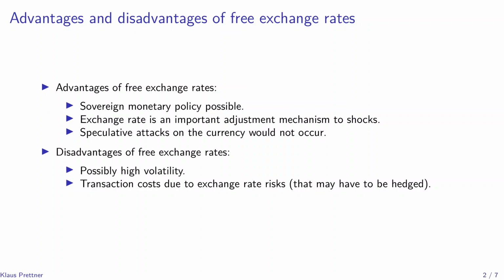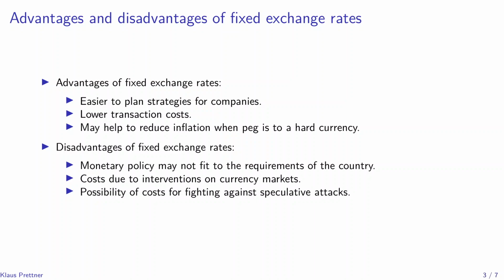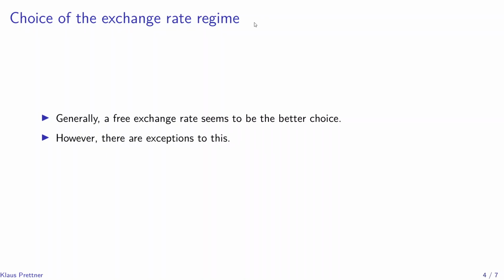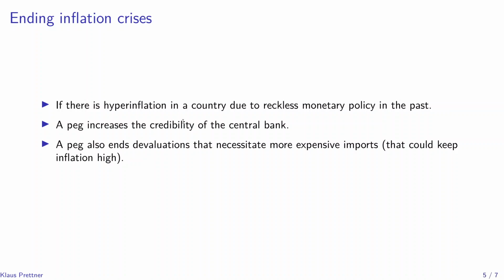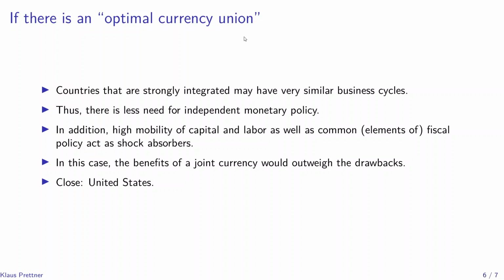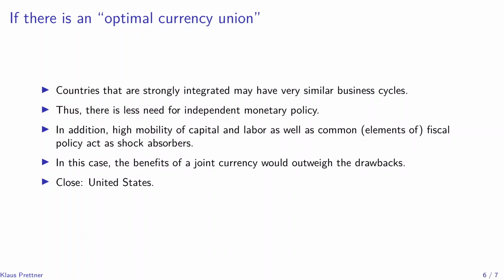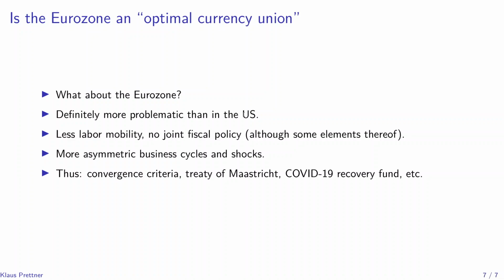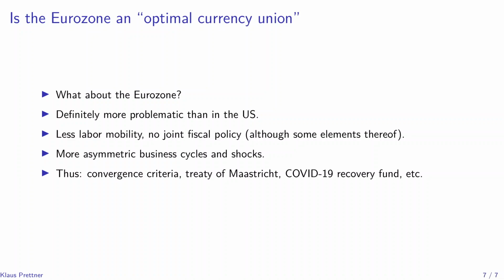Optimal Currency Areas and Choice of the Exchange Rate Regime | Open Economy Macroeconomics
In the last video on open economy macroeconomics, I discuss what countries should consider when opting for an exchange rate regime. In particular, the notion of Optimal Currency Areas and their implications are introduced.